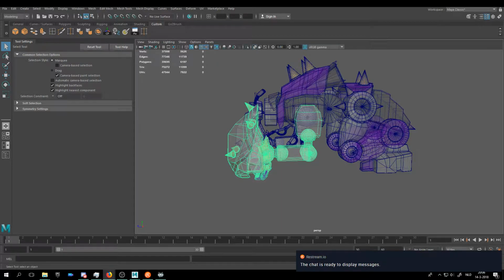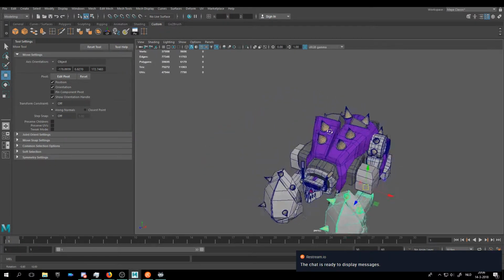Aerisnoir's Art Livestream - Modelling - Insecticon Bob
Dutch 2D & 3D artist. Geek & Gamer. Works on illustrations, 3D models, Unreal Engine 4 stuff. Takes art requests & commissions. Talk to me about art, games, game designs, Transformers, D&D, WOD, mythology, superhero fandoms.